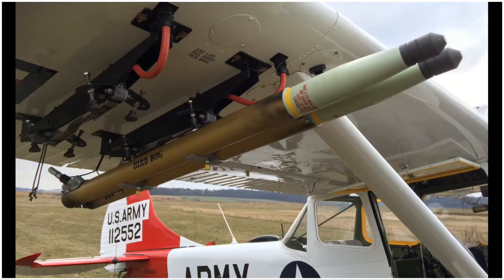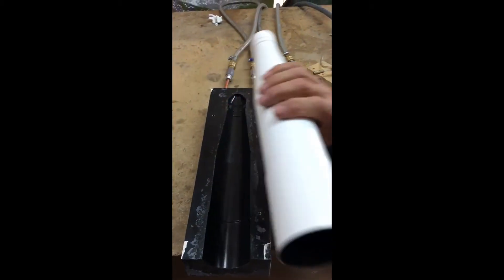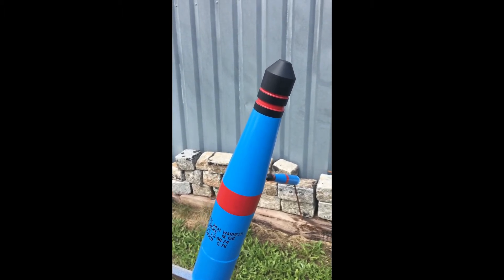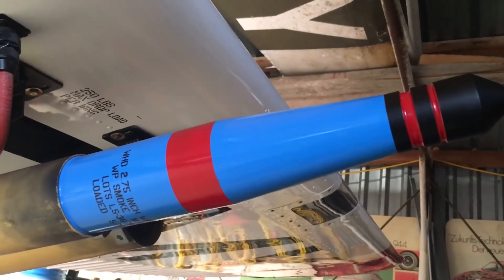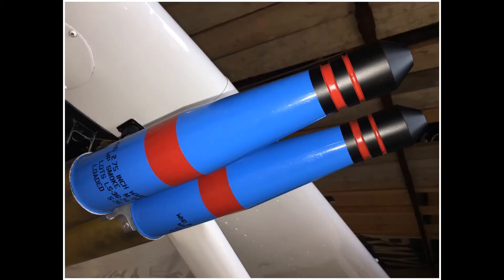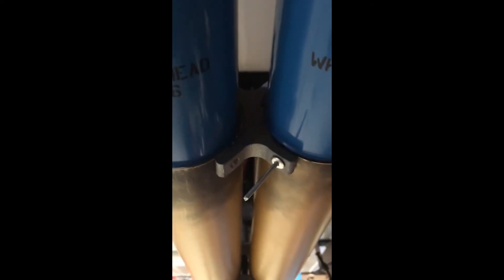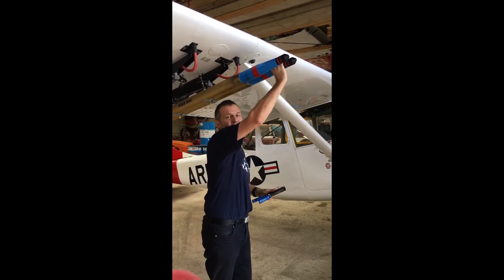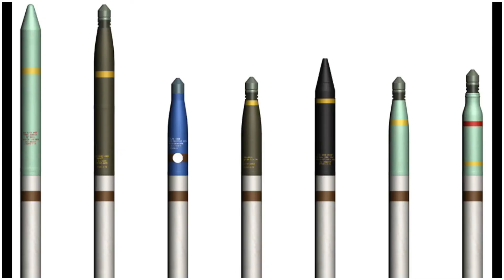2.75 inch rockets made of carbon fibre for historic planes in top quality. For cessna O-1 O-2 .....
über YouTube Capture